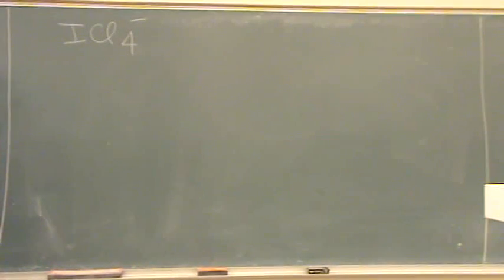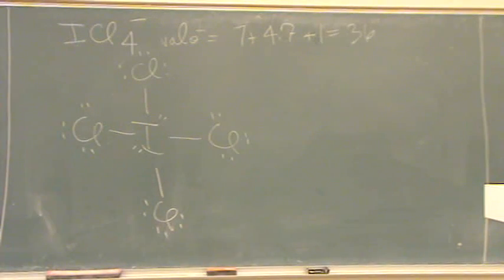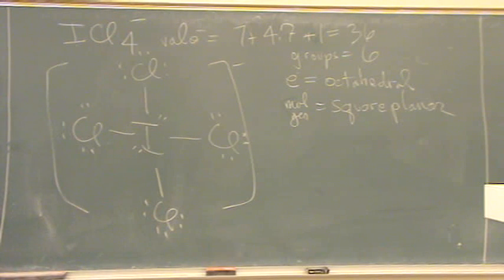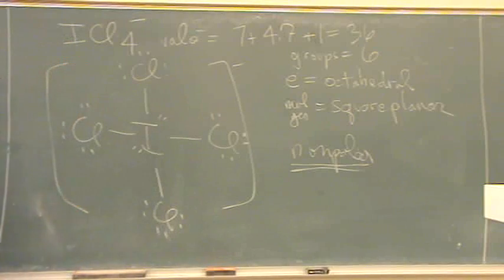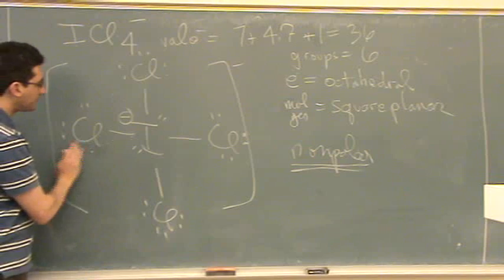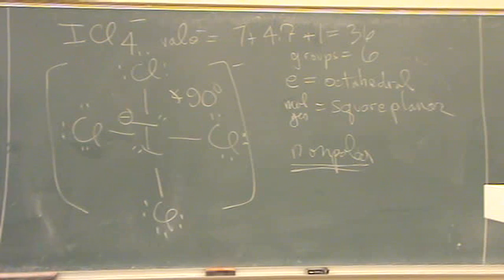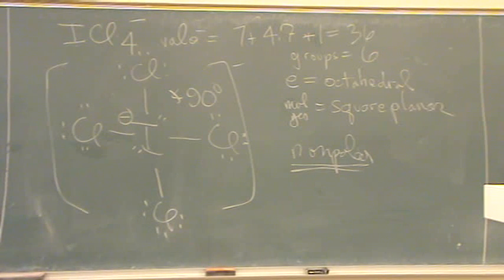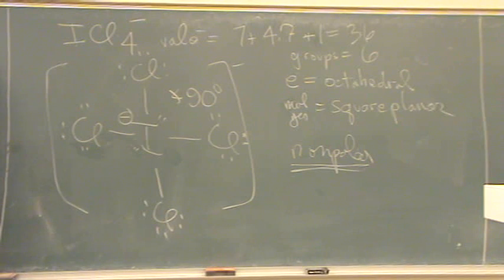Lewis Shape Polarity 1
Drawing Lewis structures, determining VSEPR shape, and polarity (i.e., is there a dipole?)